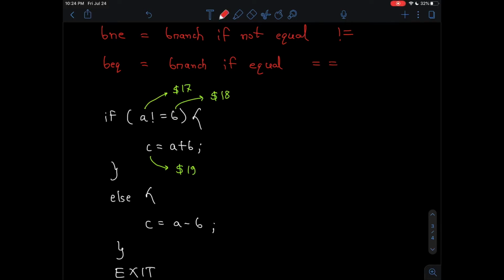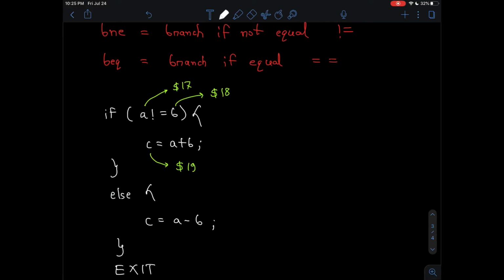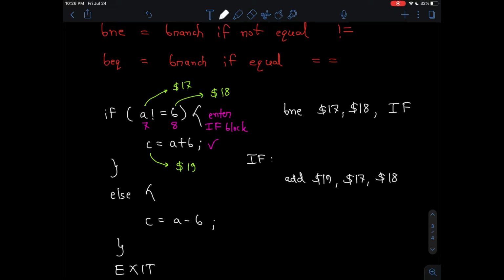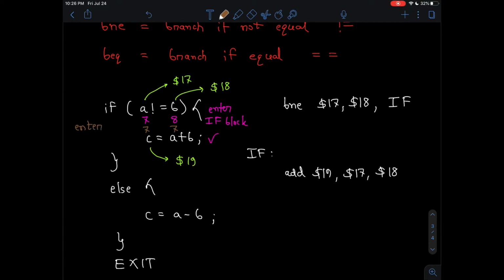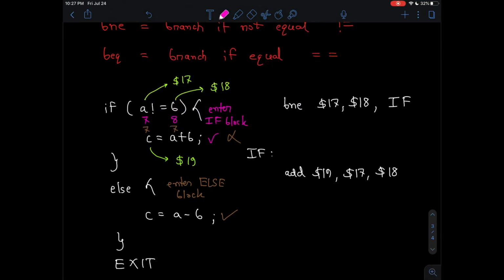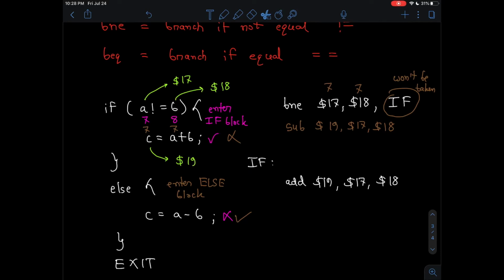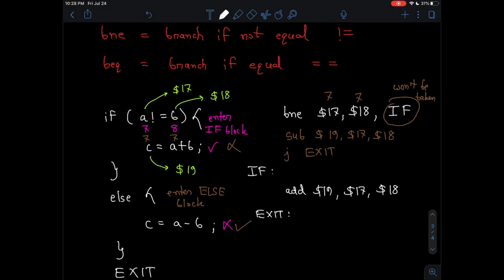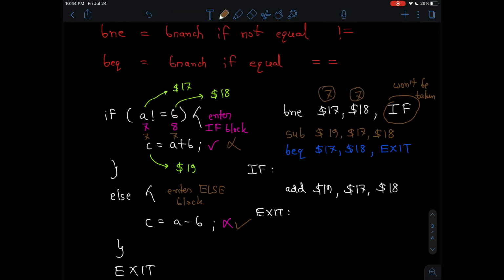Translating "if, else" to MIPS w/out Jump Instruction